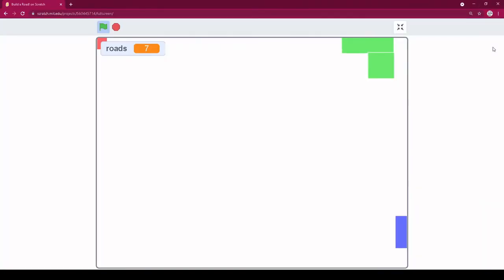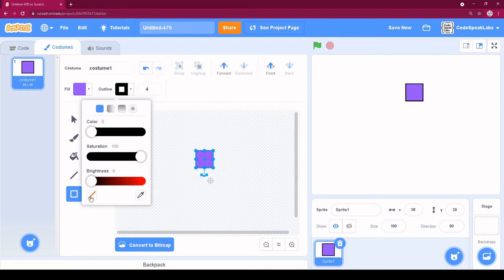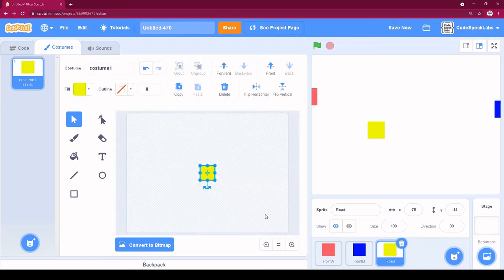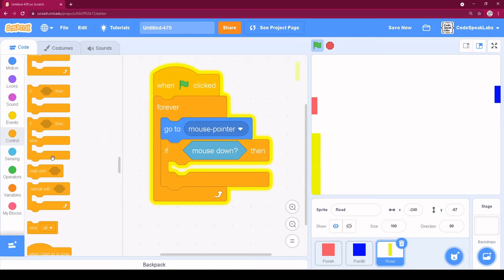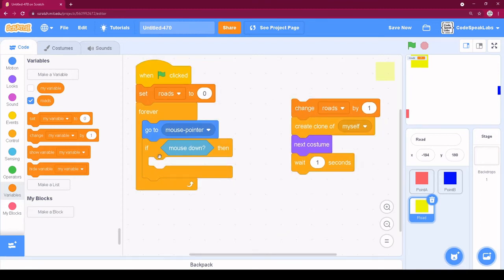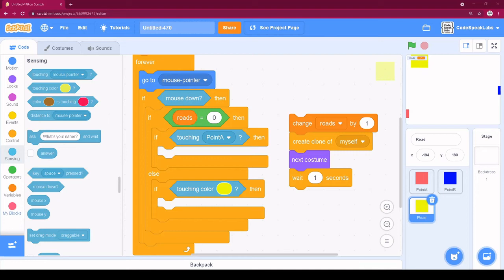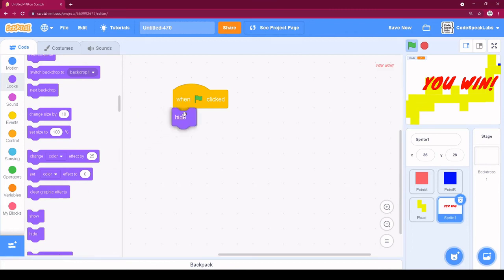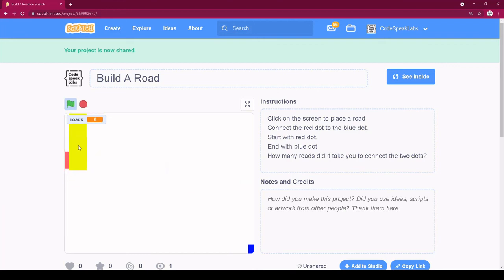Build A Road Game in Scratch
In this video, we celebrate Hour of Code by showing how computer science can be used for infrastructure. Coach Jangis will teach you how to build a game on Scratch. This game is about building roads in the most efficient way possible.